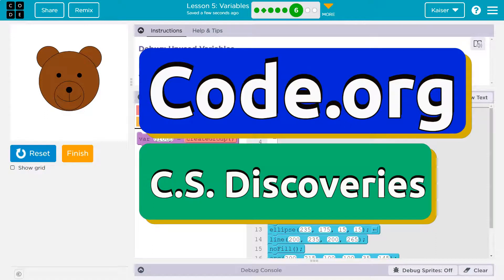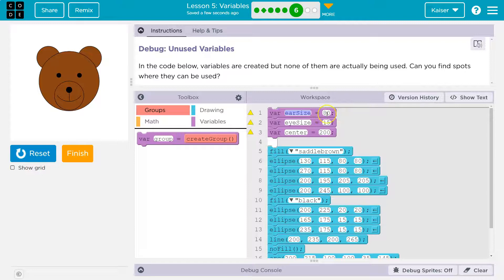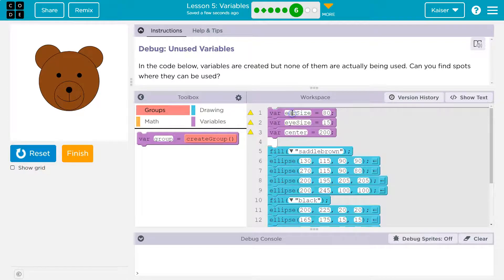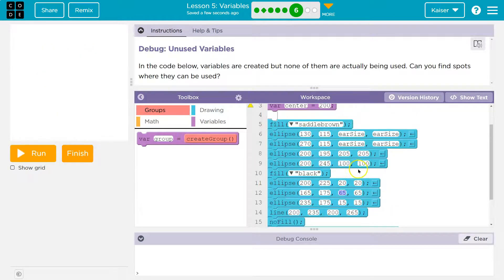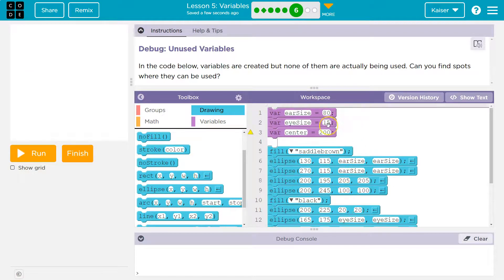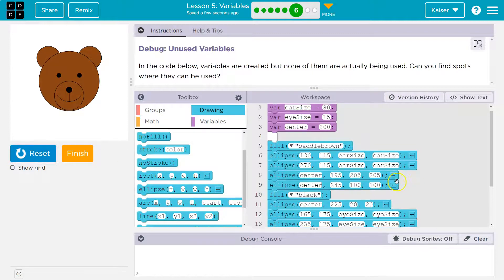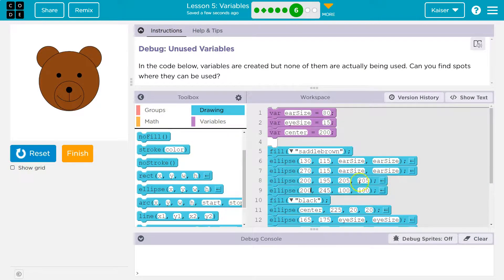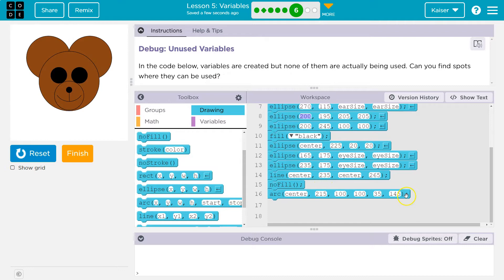Code.org Lesson 5.6C Variables | Tutorial with Answers | Unit 3 C.S. Discoveries